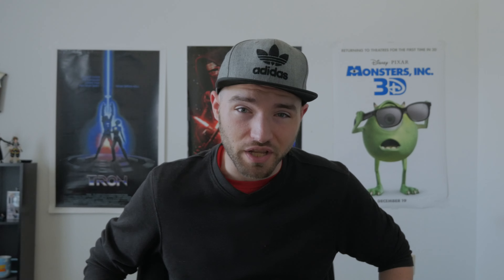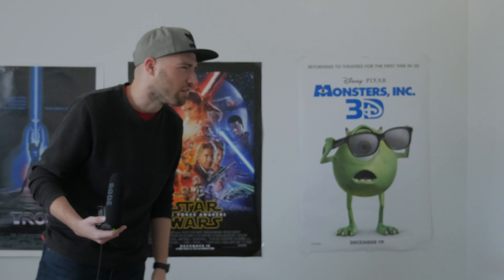PUMPKIN SPICE BISCUITS?!?! | Diabetic Reviews Pumpkin Spice Biscuits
I review Mama’s Biscuits Pumpkin Spice! Are they any good?!?!

Background Music
Title: Psychedelia
Artist: Ava Bamby

Title: Sunset Dream
Artist: Cheel